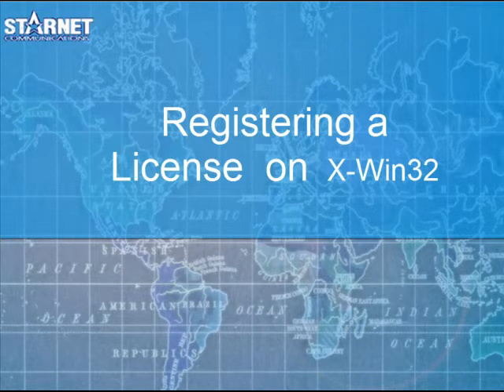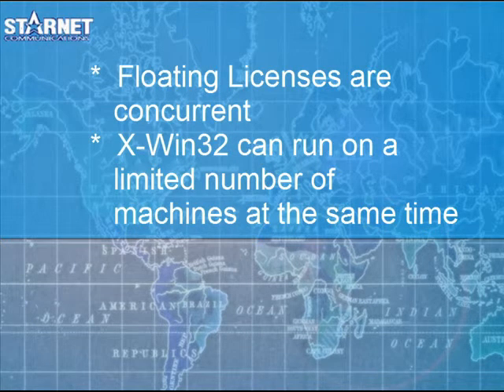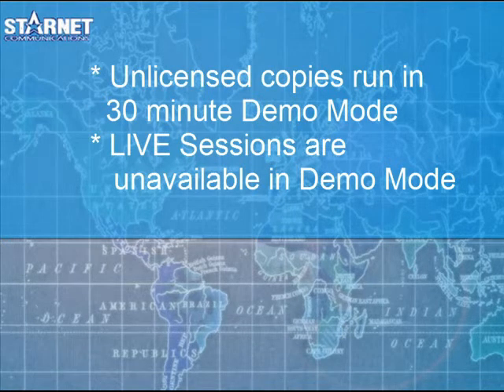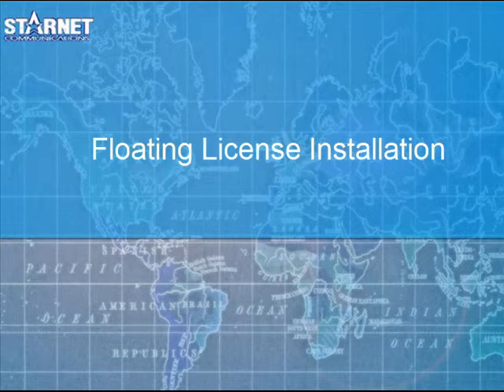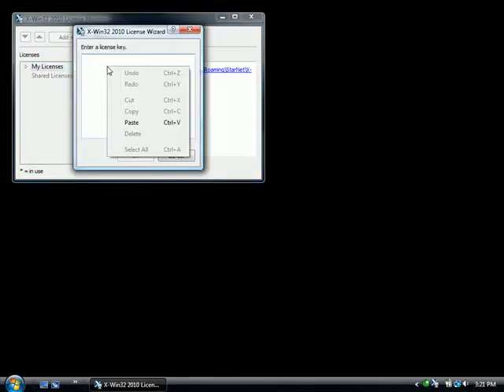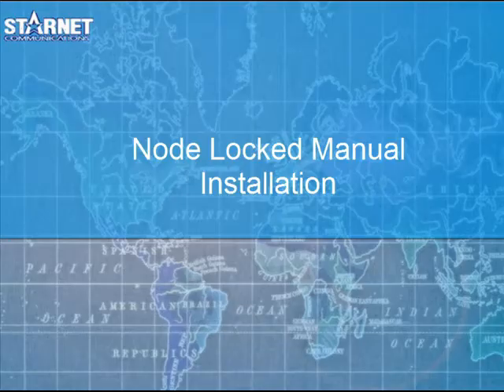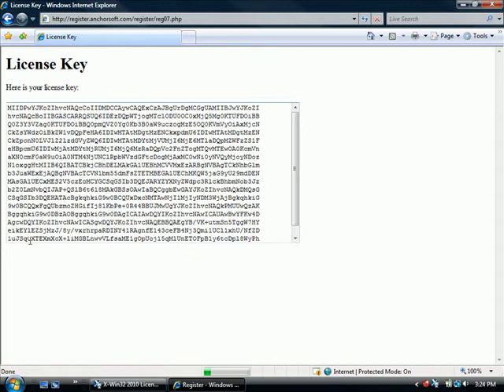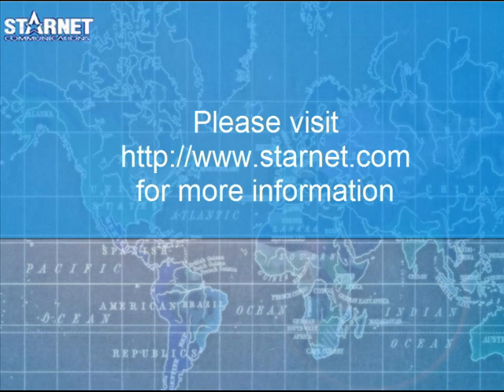Registering a License with X-Win32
This tutorial covers the license registration methods of X-Win32.
X-Win32 has 2 types of licenses: Node locked, or floating.  Node locked licenses register to the user's physical machine, while floating licenses use a concurrent license scheme which limits the number of users at any given time.